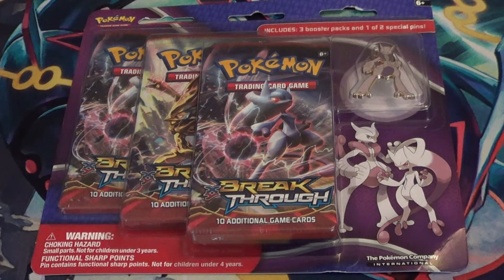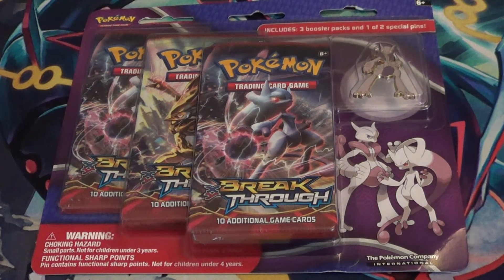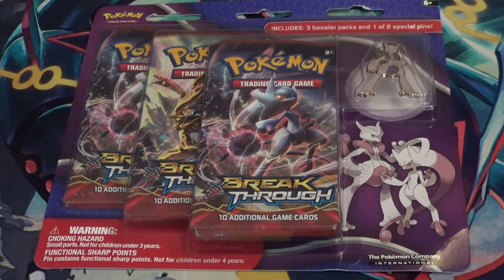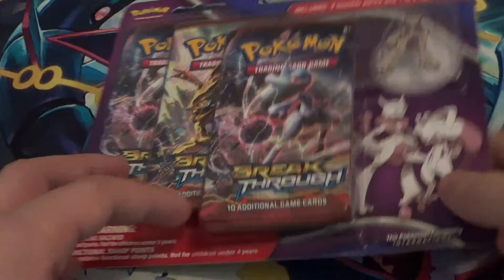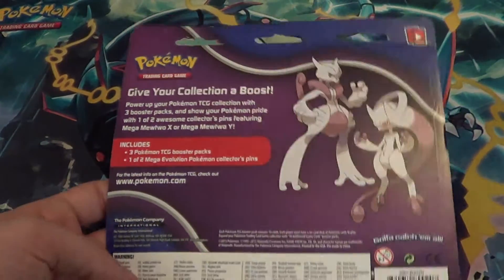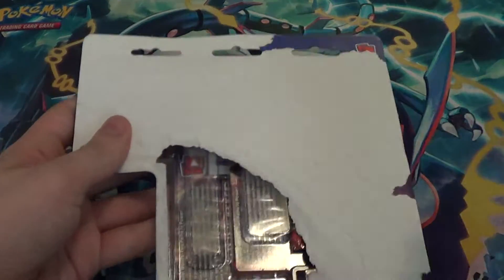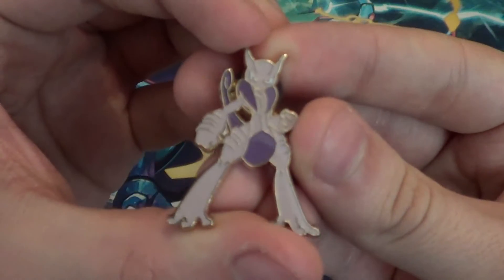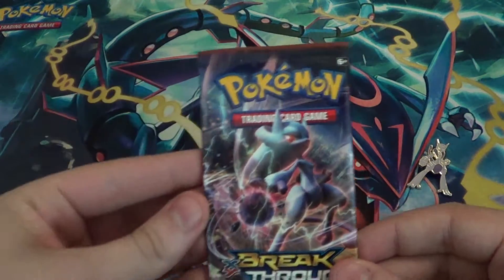Pokemon TCG Pack Opening (8/23/17) MEGA EX PULLS